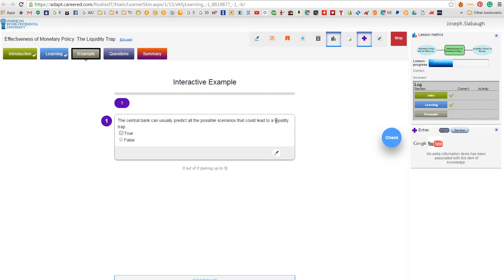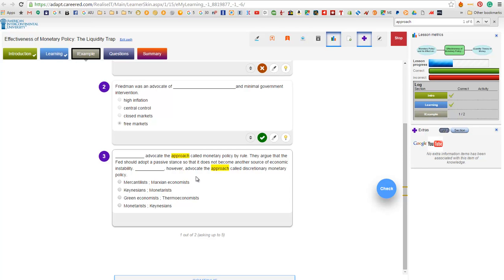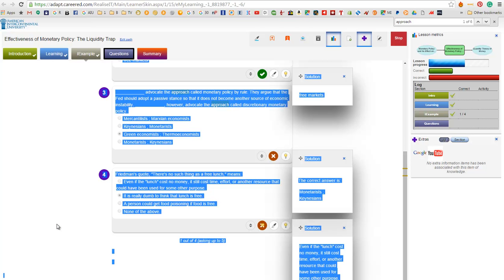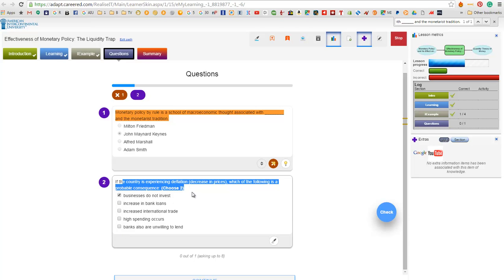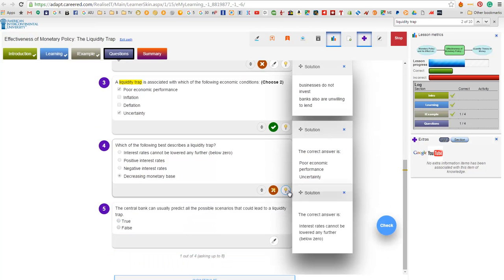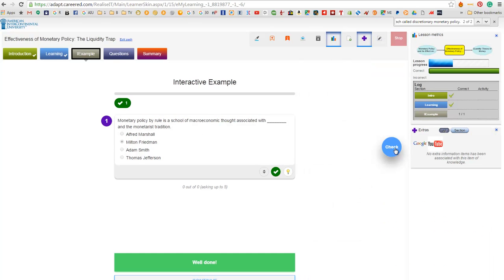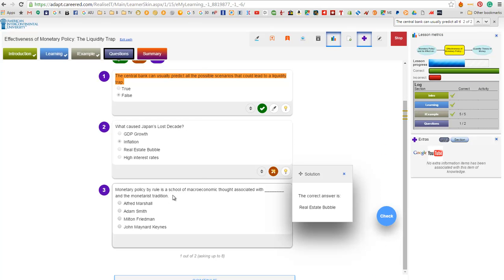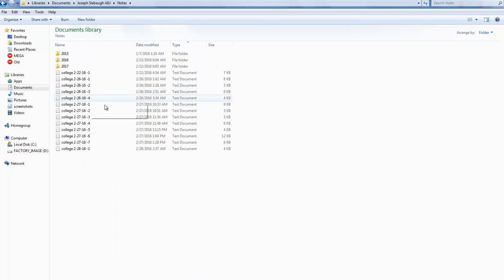Intellipath - a how to - part 2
Part 2 of the Intellipath - a how to  video I did a few month ago.